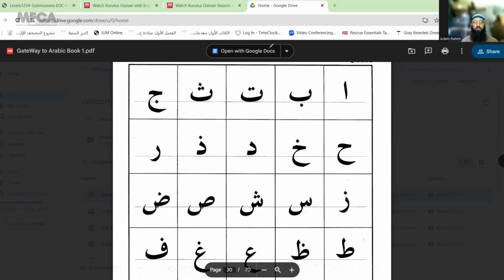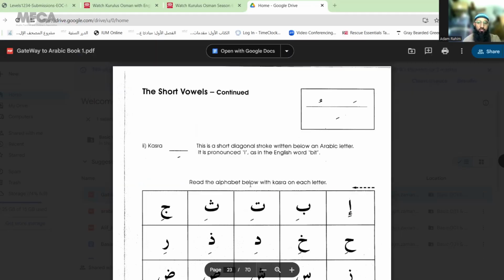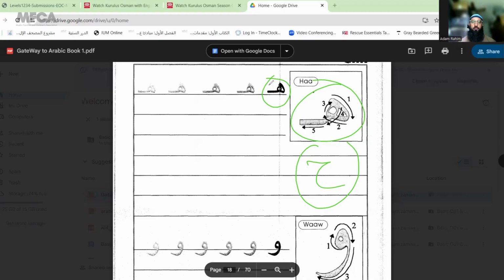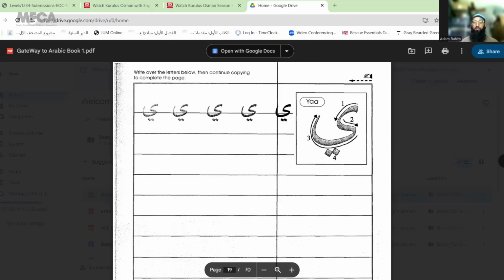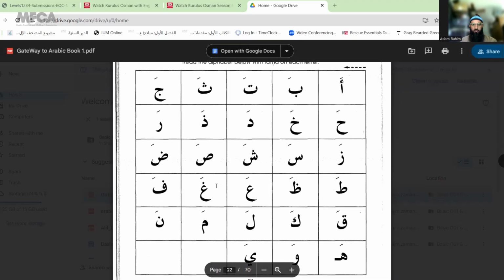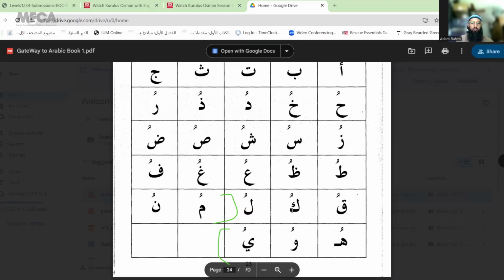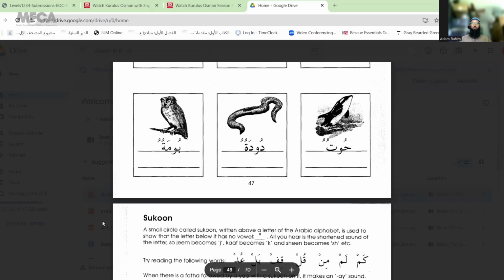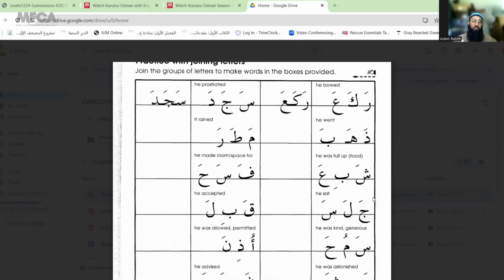Basic 001 - Lesson 7 | Learn Arabic